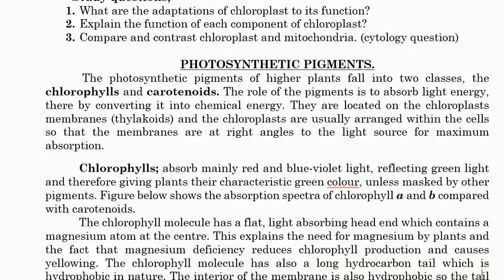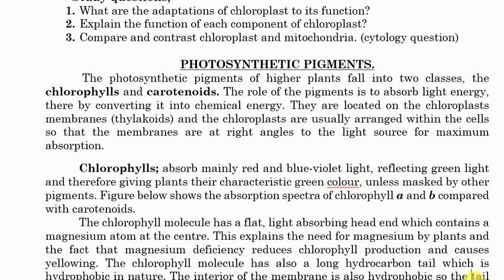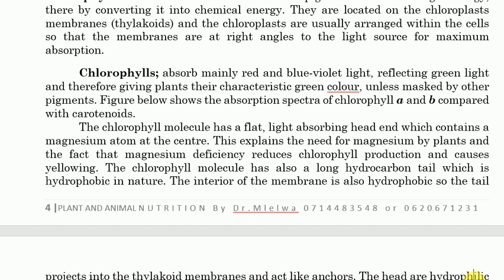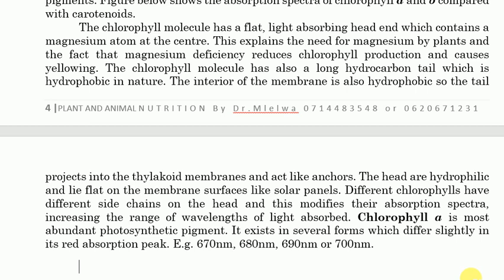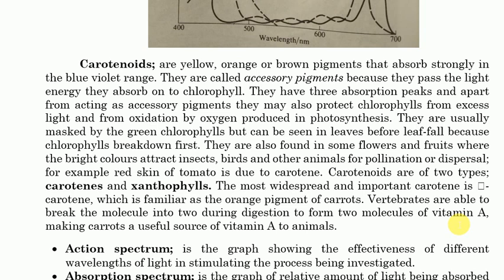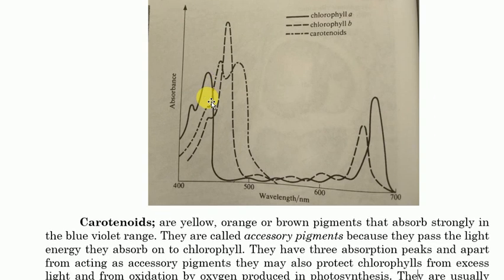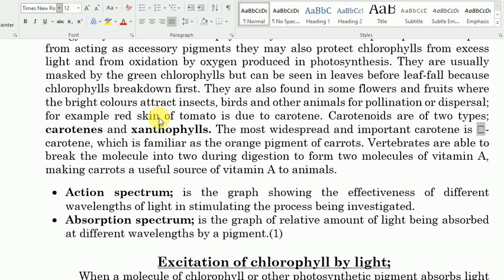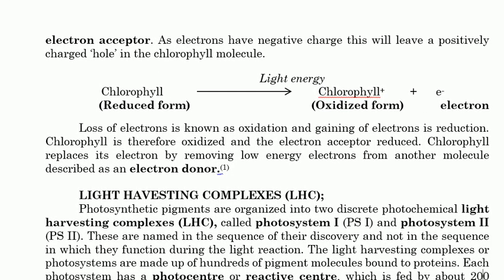Nutrition part 4, photosynthetic pigments. Form five biology.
Dr Mlelwa`s students
Sharing notes, exams and questions of science subjects Physics, Chemistry and Biology O level and advanced level.